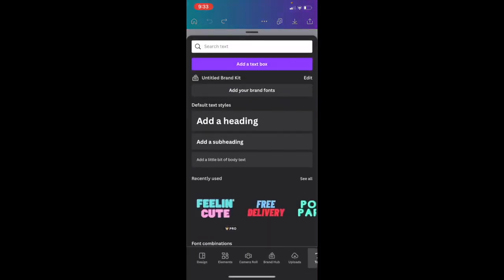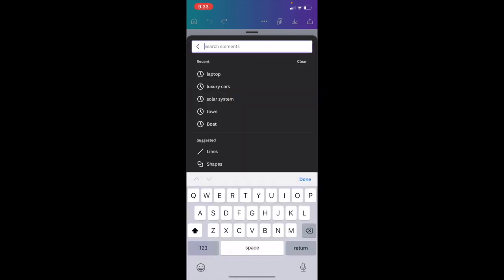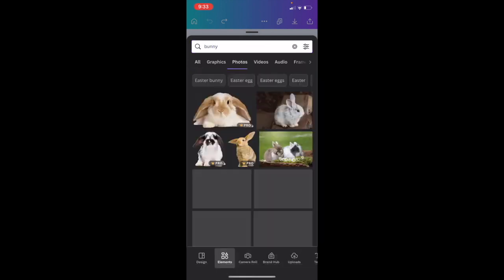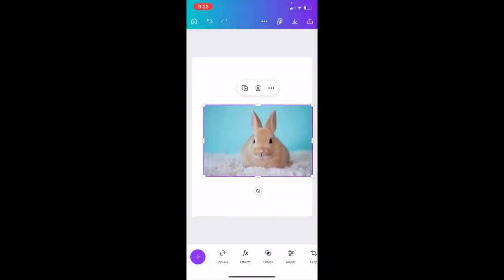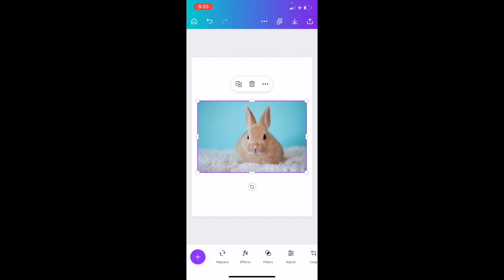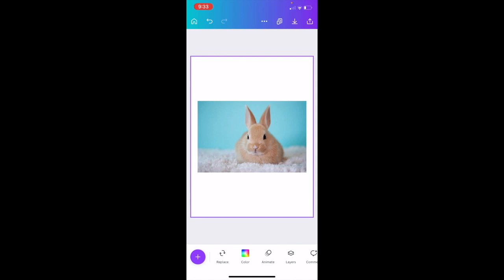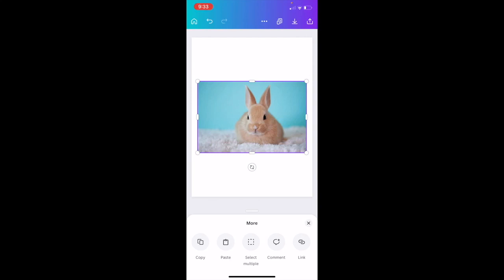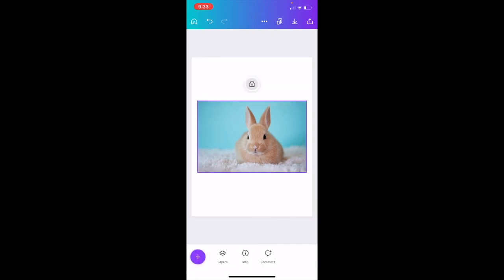How To Lock Elements In Canva Mobile App | Canva Tutorial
Locking elements in Canva Mobile App is a useful feature that prevents accidental movement or editing of specific elements in your designs. Here are the steps to follow:

Open the Canva Mobile App and select the design with the element you want to lock.

Tap on the element to select it.

Tap on the "More" button (three dots) in the editing menu at the bottom of the screen.

Select "Lock" from the options that appear. Canva will add a lock icon to the element to indicate that it's locked.

To unlock the element, tap on it and select "Unlock" from the options that appear.

Canva will remove the lock icon and allow you to move or edit the element again.

Save your design and share it with others or download it for printing.

That's it! Locking elements in Canva Mobile App is a quick and easy way to prevent accidental movement or editing of specific elements in your designs. Use this feature to ensure that your designs stay exactly as you intended them to be.